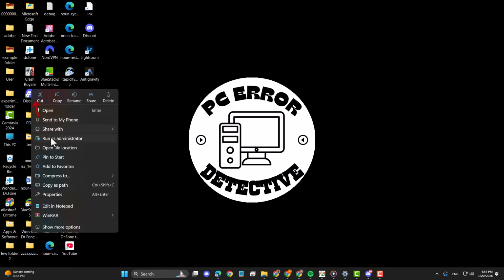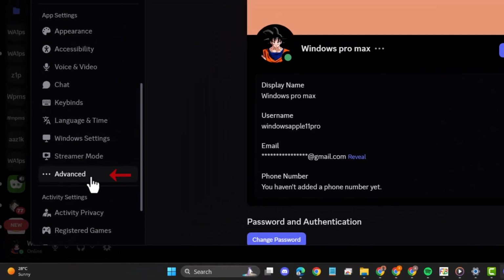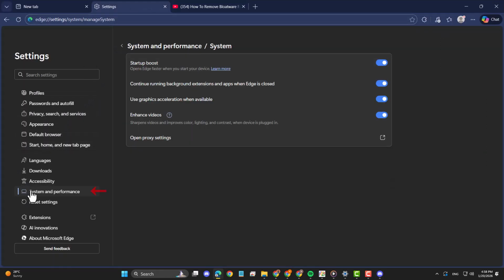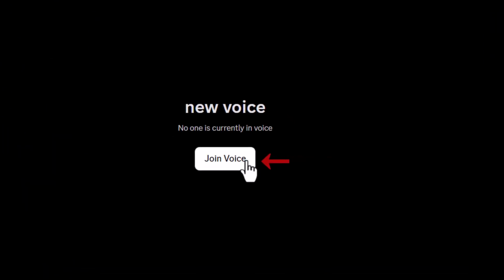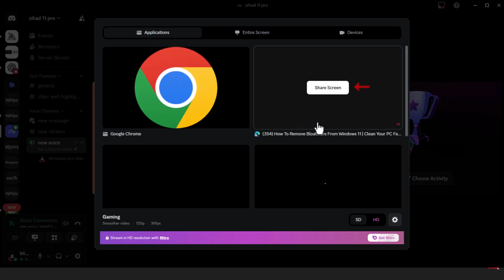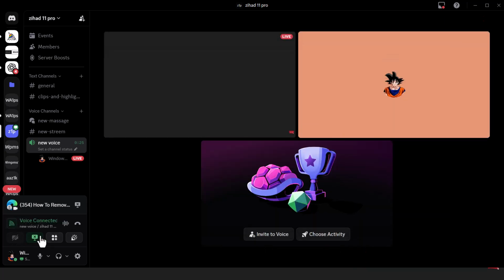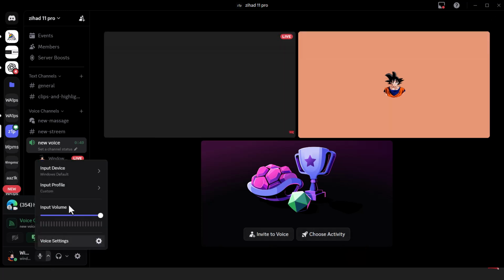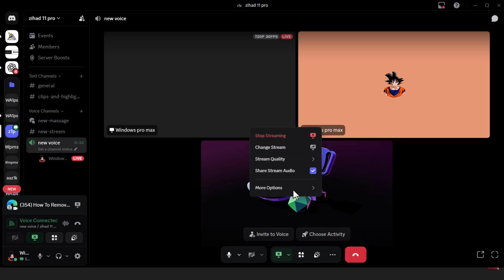How to Stream YouTube TV on Discord | Share Screen & Audio (2026)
📝 Learn the correct way to stream YouTube TV on Discord with clear video and audio for your friends. This tutorial provides a complete step-by-step guide to share your screen without issues. I'll show you how to prepare both Discord and your browser by disabling hardware acceleration to prevent black screens. You'll learn how to join a voice channel, select the correct application window, and enable application audio. Follow these instructions to successfully stream YouTube TV on Discord and enjoy watching together.

⏱️ -- TIMESTAMPS --
0:00 - Introduction to Streaming YouTube TV on Discord
0:13 - Step 1: Prepare Discord (Run as Admin & Disable Hardware Acceleration)
0:32 - Step 2: Prepare Your Browser (Disable Hardware Acceleration)
0:47 - Step 3: Join a Discord Voice Channel
1:00 - Step 4: Click the "Share Your Screen" Icon
1:11 - Step 5: Select Your Browser Application Window
1:24 - Step 6: Enable "Share Application Audio"
1:37 - Step 7: Adjust Stream Settings & Go Live